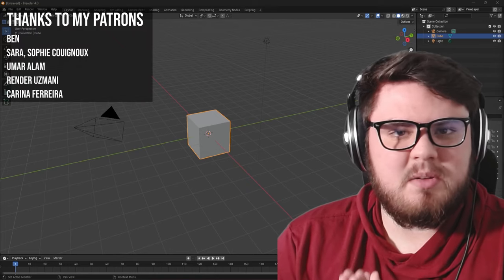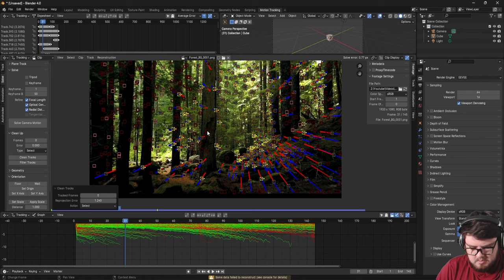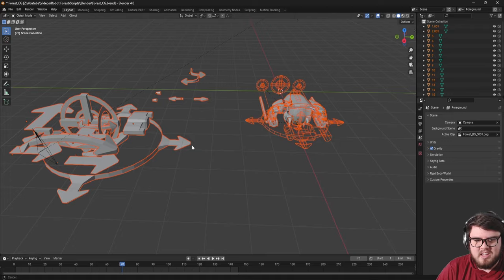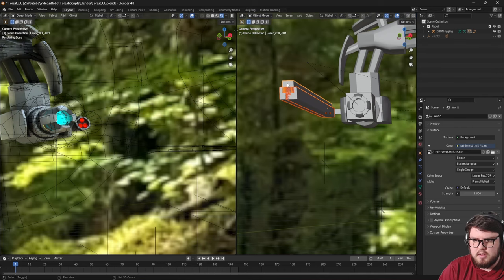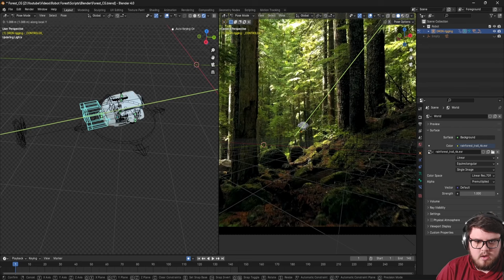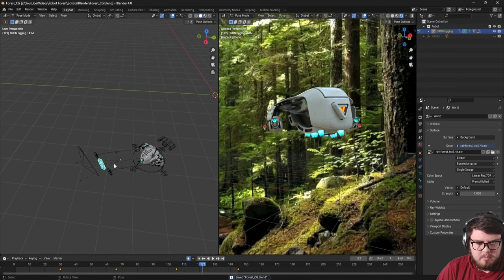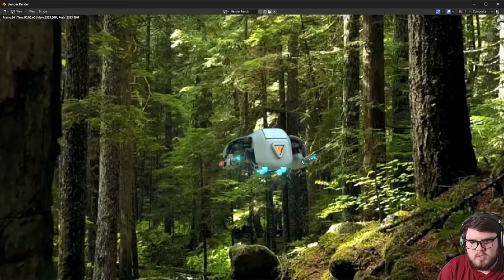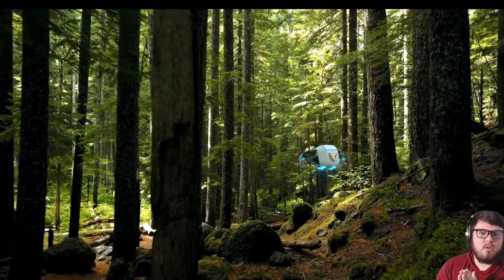I Made this VFX Shot in Under 16 Minutes!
Today I'm going to challenge myself to make a complete VFX shot from start to finish in under 20 minutes and here's how I did. This was a super fun challenge and I'm pretty proud with the final result. This would've taken me about 2 days of work before when I was still learning, so let's see if I can get a good result faster now! We're going to be going over camera tracking, animation, 3D Modeling, and compositing in this video so make sure to watch until the end so you don't miss out.